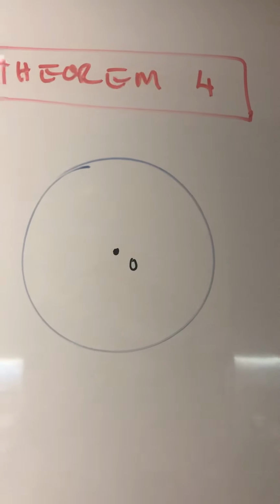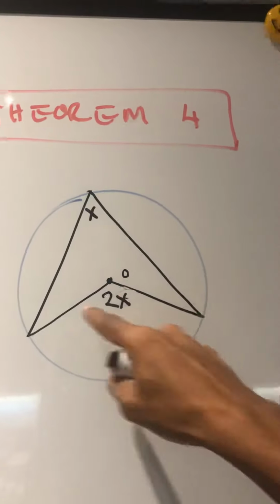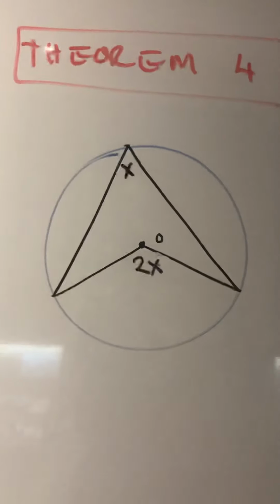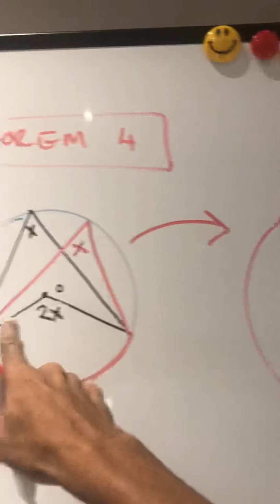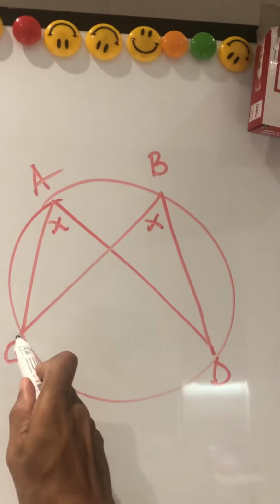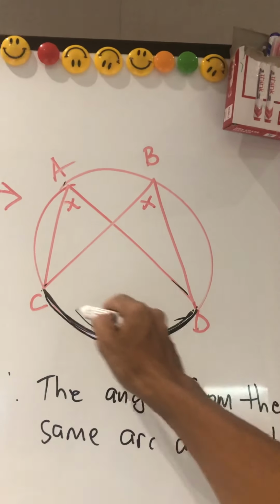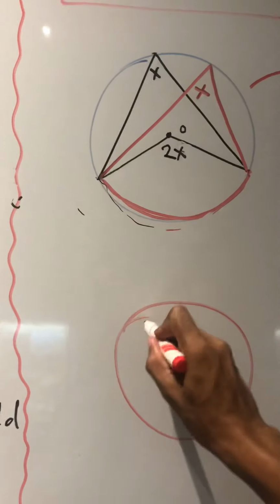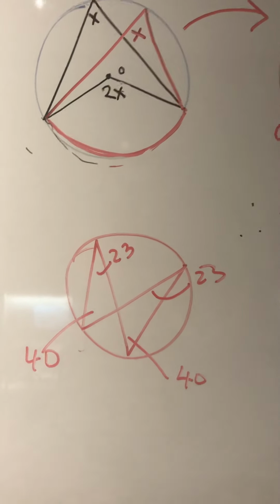Circle Theorem 4